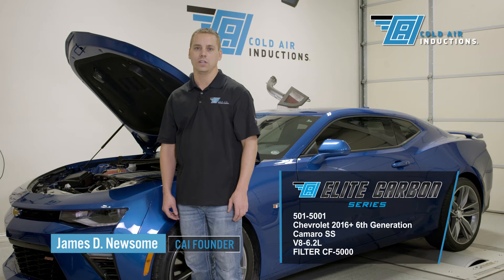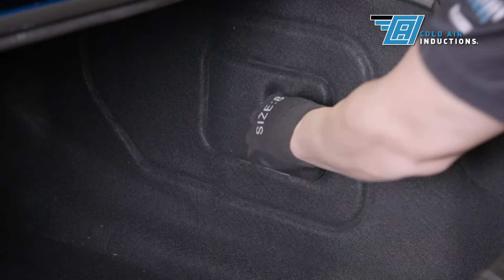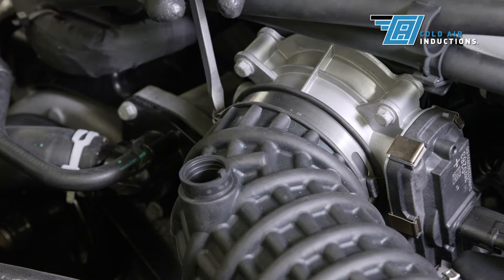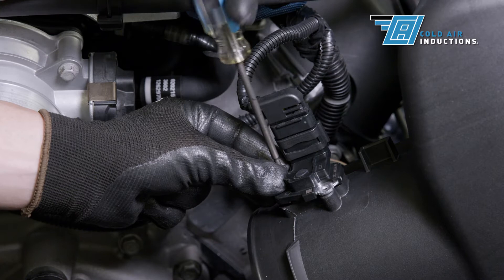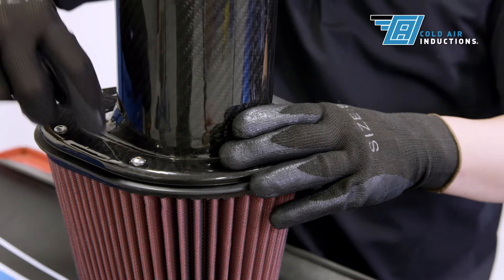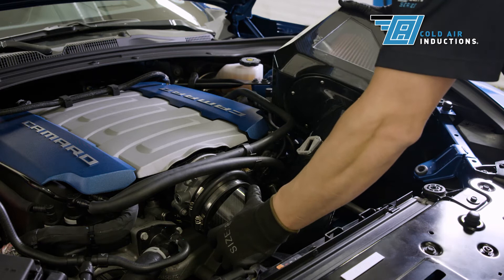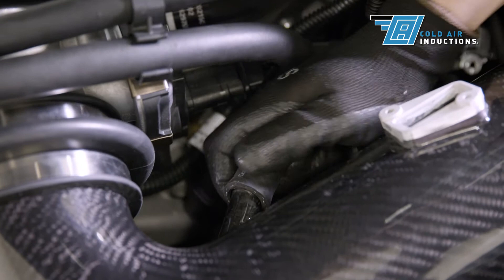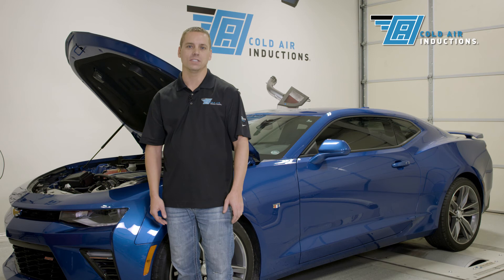Cold Air Inductions - 2016-2022 SS Camaro Elite Carbon Series - Install Video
Cold Air Inductions - Elite Carbon Series
Installation Instruction Video:
501-5001
Chevrolet 2016+ 6th Generation
Camaro SS
V8-6.2L
FILTER CF-5000

TOOLS NEEDED:
8mm nut driver (preferred) or flat head screw driver
Pliers
3mm Allen wrench
2.5mm Allen wrench
10mm socket and ratchet